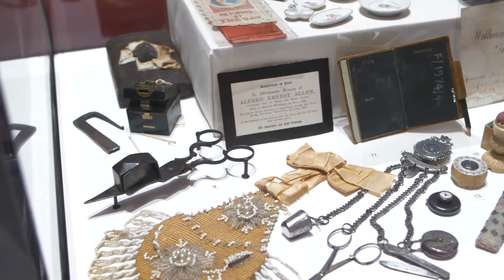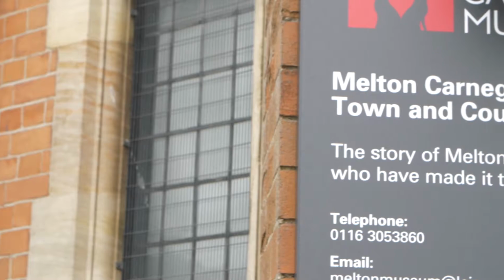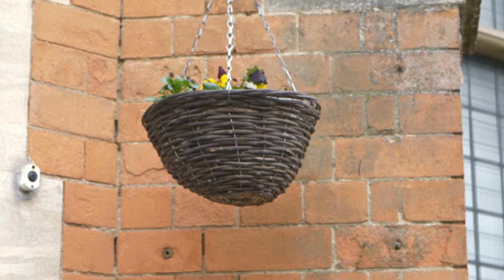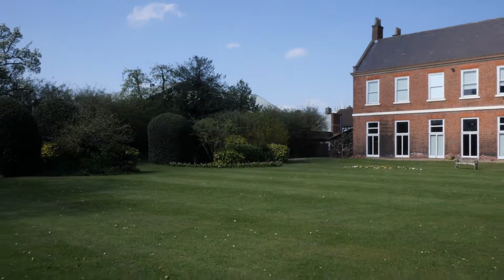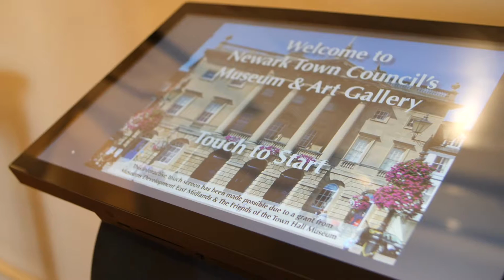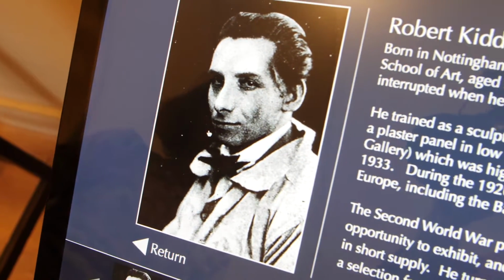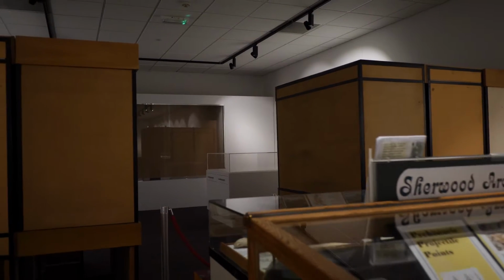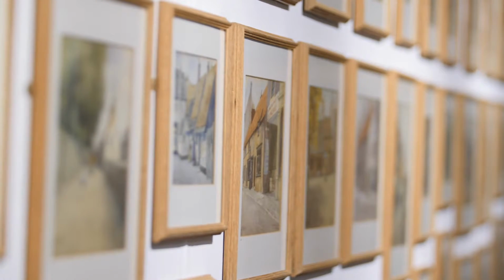MDEM 2015: Market Towns Project